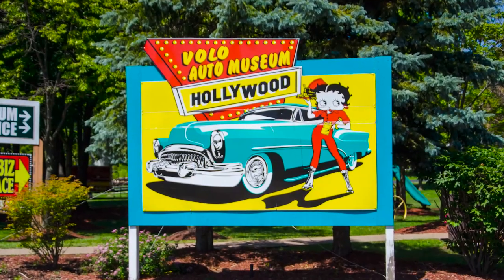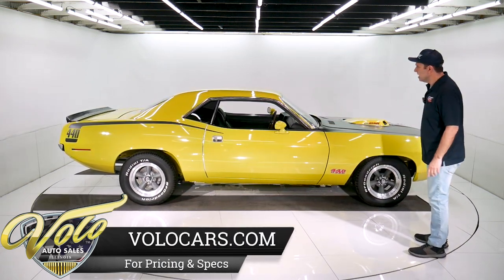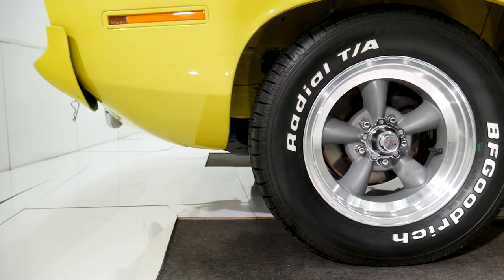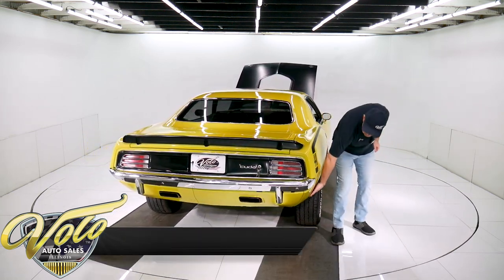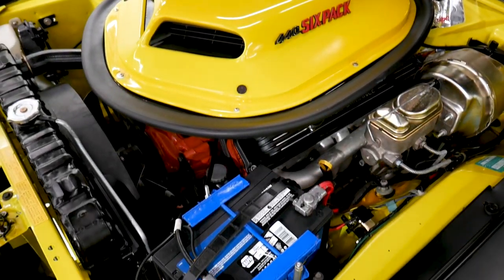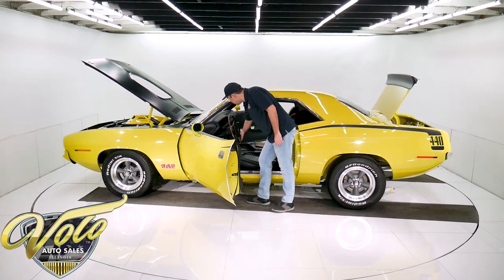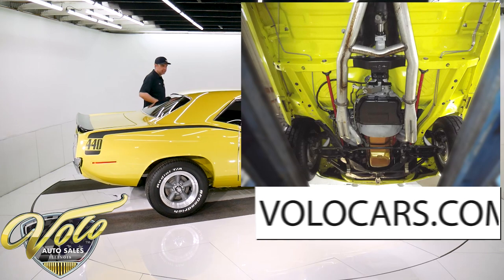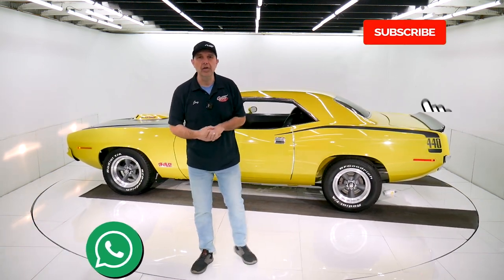1970 Plymouth Barracuda for sale at Volo Auto Museum (V18808)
Includes a folder stuffed with over $50,000 in restoration receipts. It underwent a total rotisserie restoration. The bottom is as pretty as the top.

EXTERIOR: This is one hot looking car- Lemon Twist yellow with a shaker hood, spoiler and has a great stance. The body was professionally restored. Every panel is straight and fits real nice. The paint is polished out like yellow glass. Has the blacked out hood treatment. In front it has the elastomeric, color matched bumper with the factory fog lamps. The grill is in excellent shape. The glass is very nice, tinted windows. The trim and rain gutters and around the windows has been polished. In back the bumper is rechromed, the tail panel is blacked out. Has the ducktail spoiler. Door jambs are painted real nice, the weather strips are new. New set of 15 inch Torque Thrust wheels on a set of BFGoodrich tires.

INTERIOR: Exceptionally nice inside. Professionally restored dash pad by just dashes. Seat upholstery, new cushions and headliner from Legendary Interiors. Upholstery and headliner fit tight as a drum. Has the shoulder belts, visors are excellent, the dome light works. The plastic panels on the doors and in the rear are in excellent shape. Carpet is new. The console is mint. Original style wood grain steering wheel is excellent. Has the Rallye gauges, clock works. Modern stereo with new speakers. There is a lever under the dash to allow fresh air into the carbs.

ENGINE COMPARTMENT: Underneath the big ram air shaker scoop is a performance built 440 6 pack! Completely rebuilt motor- new cam, rods, bearings, oil pump, timing chain, rings, pistons, oil pan etc. Reconditioned heads bored, bored 40 over. 6 pak carbs were restored like new. New engine wiring harness. The engine bay is all nice clean metal painted glossy. All the components look new- power steering, power brakes, alternator, hoses, shroud etc. The VIN number on the core support and cowl match the car.